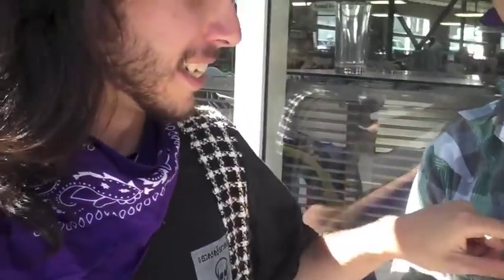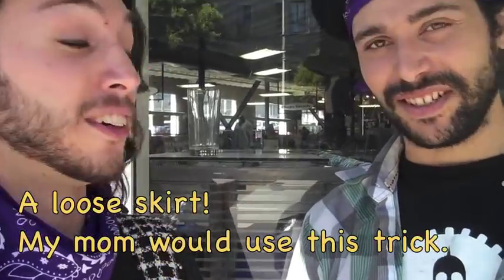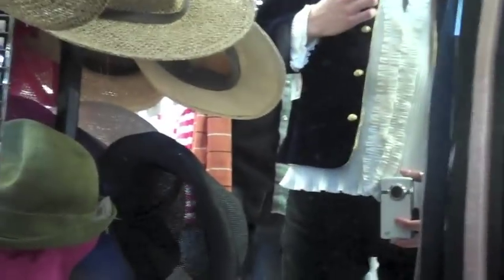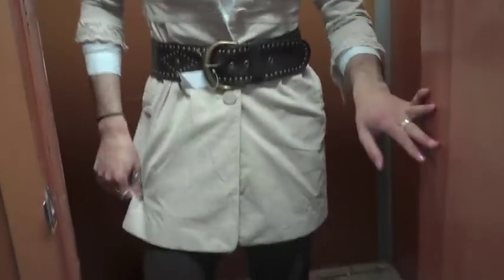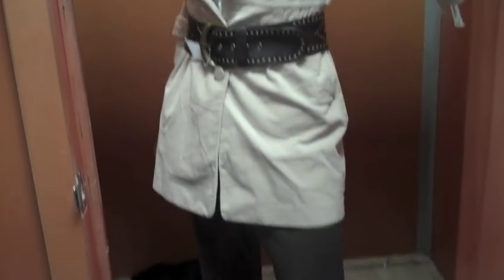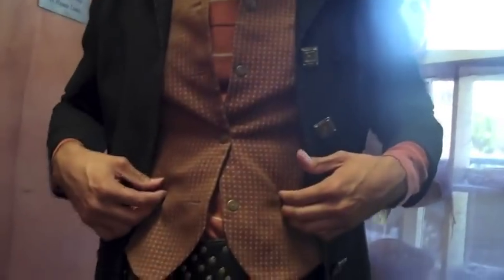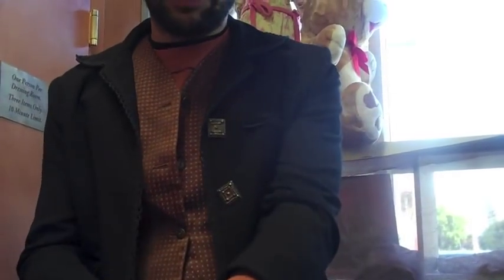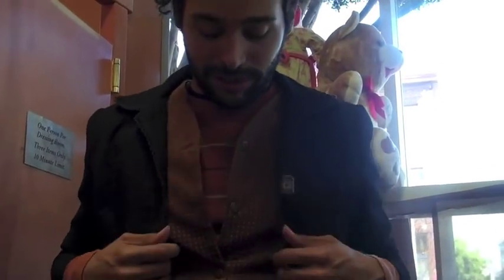Thrift Store Pirate Fashion (Day 9 Pirate Project)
Llano and Miyaka go to a thrift store to put together pirate looks and show all ye landlubbers how to dress like a proper swashbuckler.

Shot, chopped, and directed by Llano Blue. Starring Miyaka.

This took place on 9/15/2012, the Ninth Day of my month-long Pirate Project.